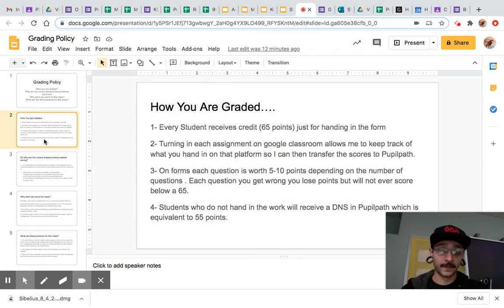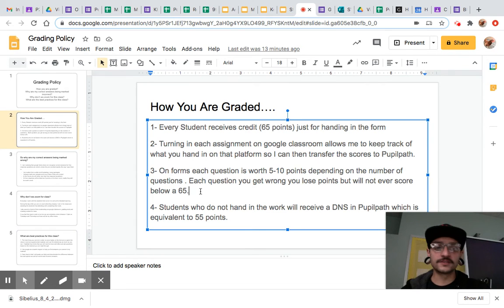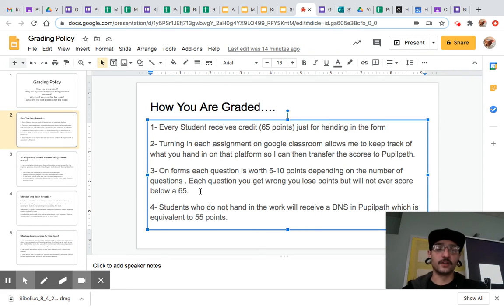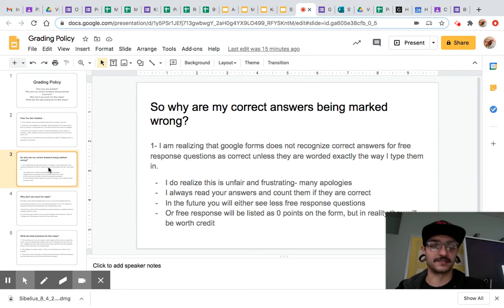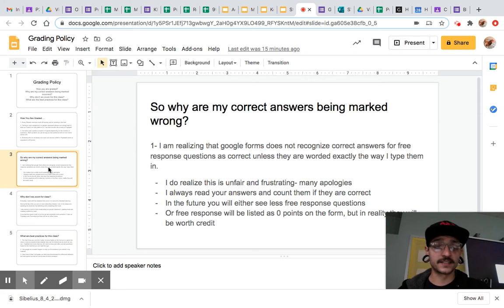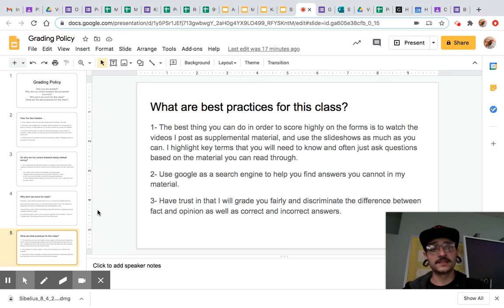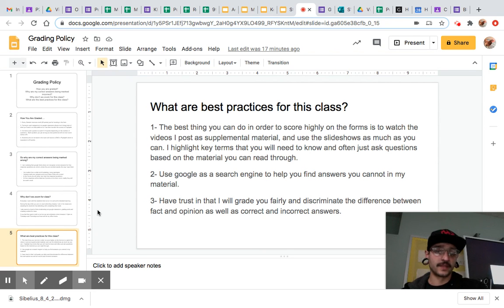Grading Policy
for HSTAT use only